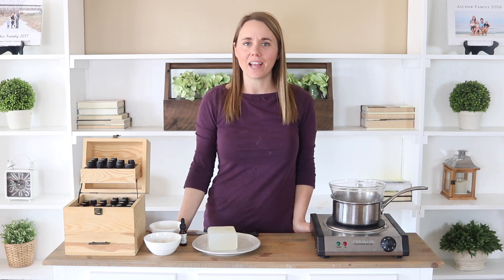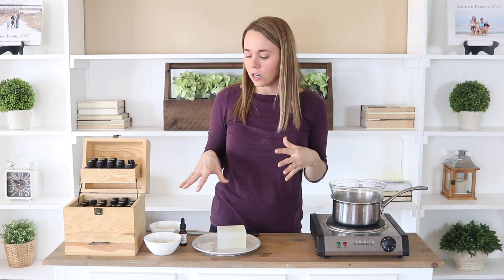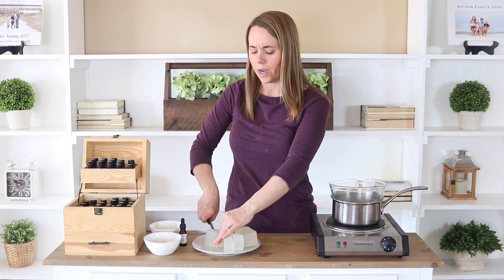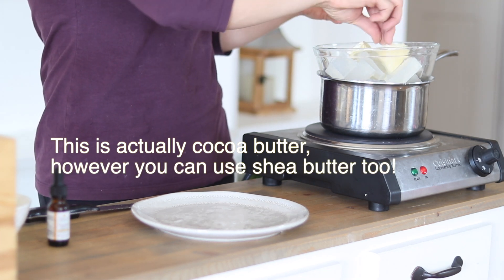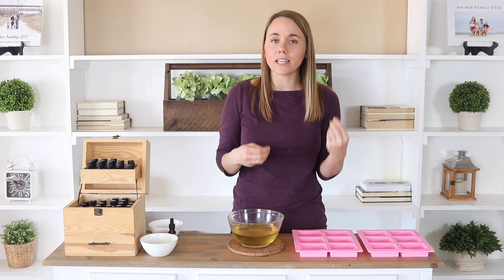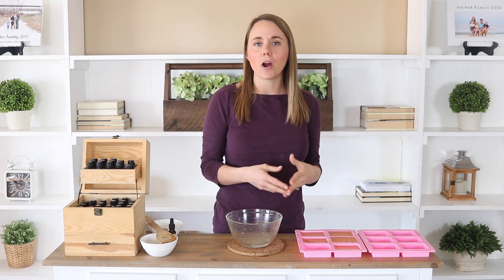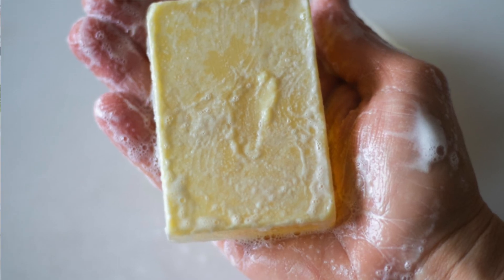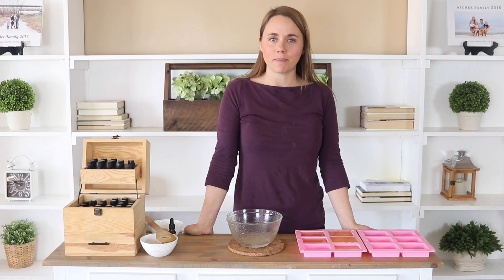Homemade Shampoo Bar Recipe | Shampoo Bar Recipe Using Melt and Pour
This is the best homemade shampoo bar! Learn how to make a shampoo bar for natural hair care. With cocoa butter, melt and pour soap base, vitamin E oil, and essential oils.

FREE MASTERCLASS:

Learn how to save money and reduce toxins in your home with my FREE webinar on soap making, homemade cleaners, and more

SHOP THIS VIDEO:
Cocoa butter
Olive Oil
Vitamin E oil

OTHER CARRIER OIL OPTIONS:
Avocado Oil
Grapeseed oil
Argan oil
Jojoba oil

Purchase your 30-Day of Healthy Eating cook book here for ONLY 9.95. Over 100 recipes, one month menu plan, and complete grocery list

16 ounce glass spray bottles
2 ounce glass spray bottles